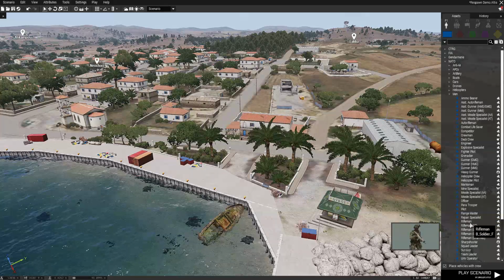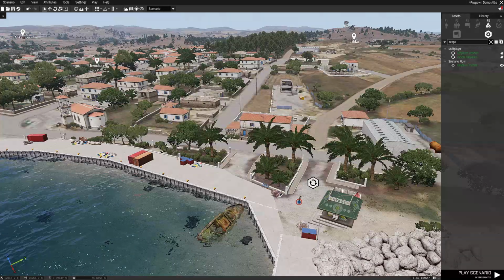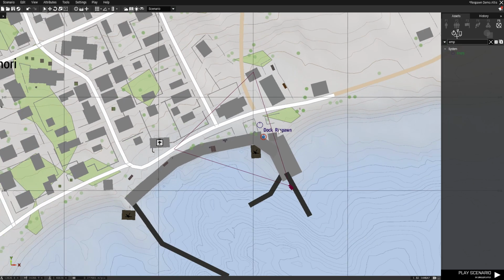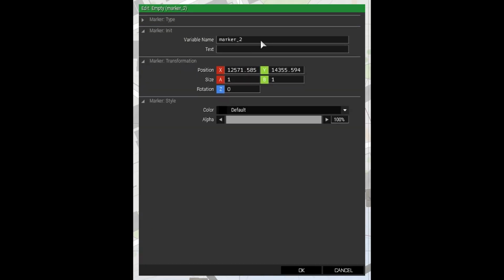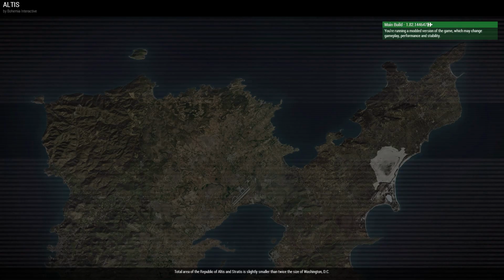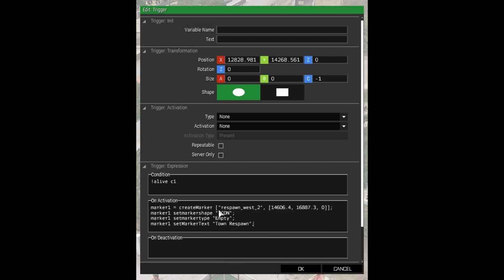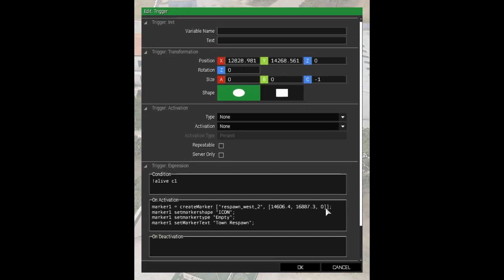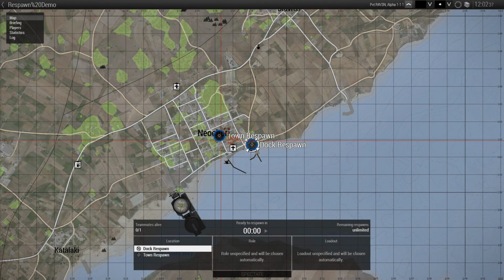Arma 3 Mission Editing: Unit Respawn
This is an Arma 3 Eden editor tutorial focusing on single and multiple respawns.

Copy & paste the following into trigger activation:

marker1 = createMarker ["respawn_west_2", [14606.4, 16887.3, 0]];
marker1 setmarkershape "ICON";
marker1 setmarkertype "Empty";
marker1 setMarkerText "Town Respawn.";